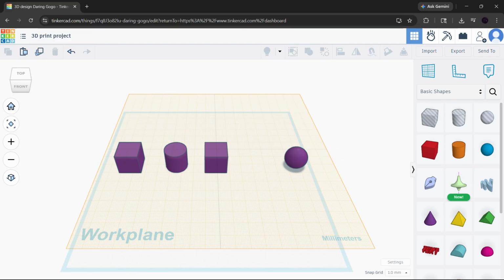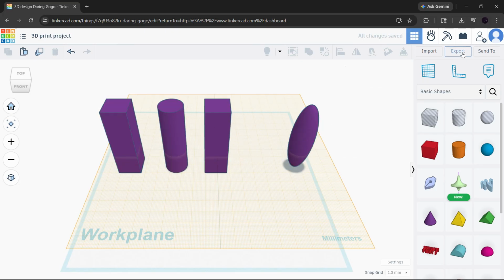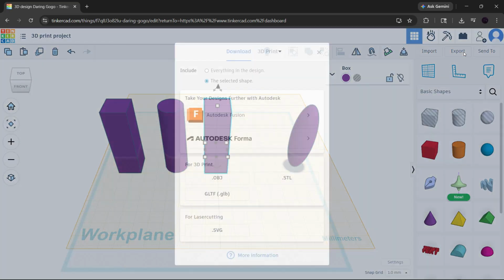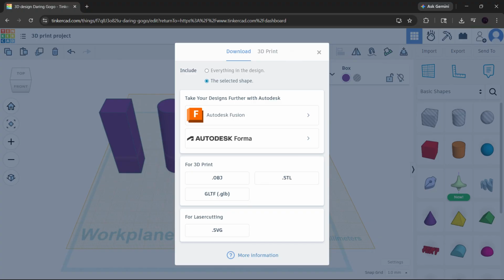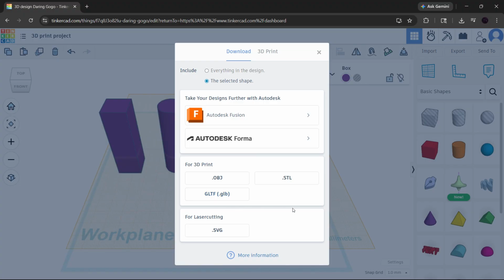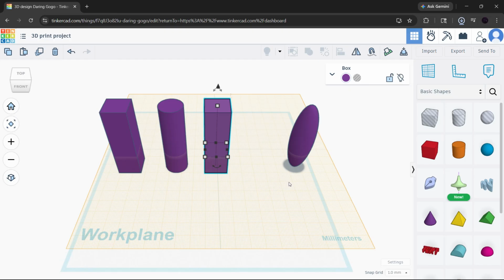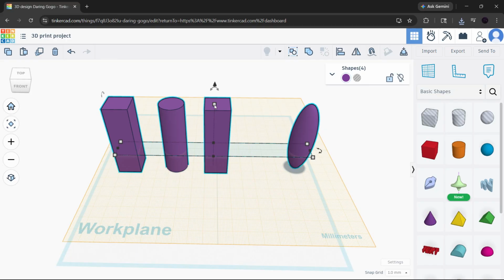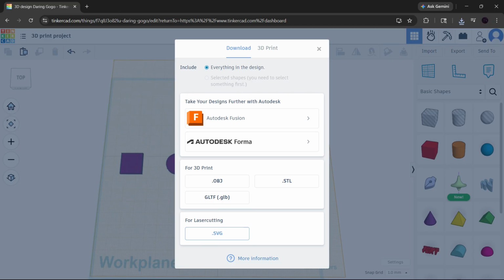How To Download Tinkercad Files (2026 Easy Guide)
Learn how to download Tinkercad files for 3D printing, design, and laser cutting. This quick guide shows you how to export STL, OBJ, GLB, and SVG files in just a few clicks.

Timestamps
0:00 Introduction
0:18 Download for 3D Printing or Design
0:49 Choosing Everything in the Design vs Selected Shapes
1:18 Selecting STL, OBJ, or GLB File Formats
1:52 Finding Your Downloaded File
2:06 Download for Laser Cutting
2:29 Exporting as SVG for Laser Cutting